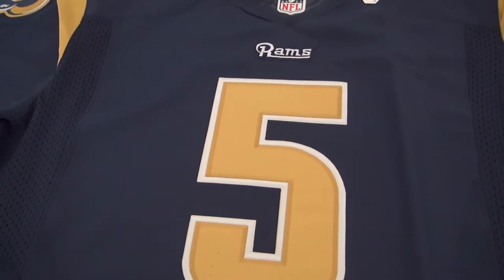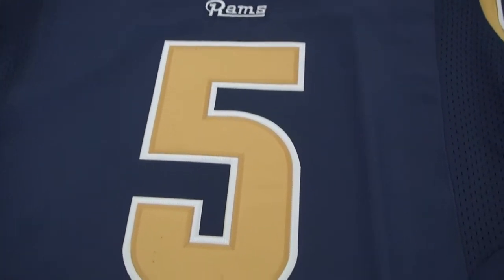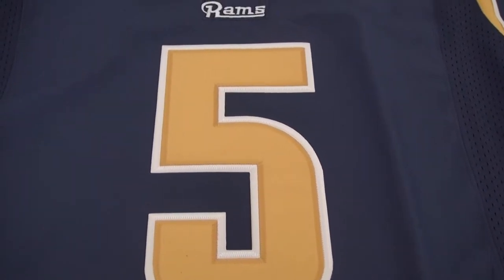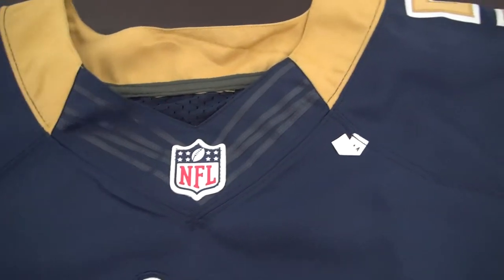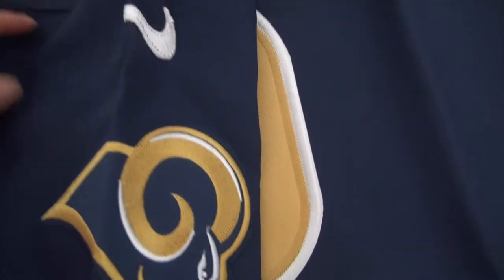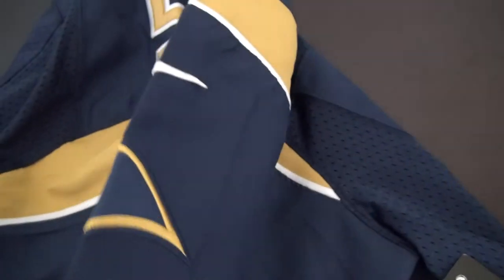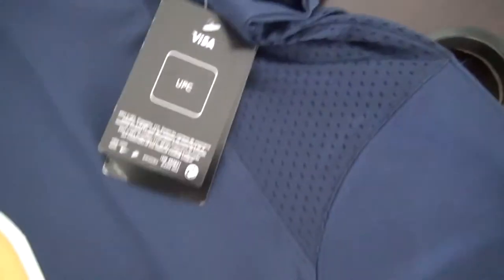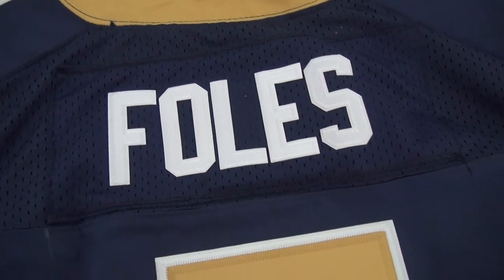NFL Elite Jerseys St Louis Rams #5 foles Jerseys